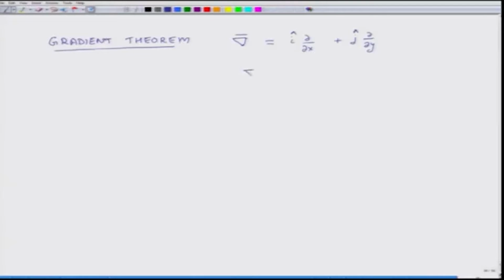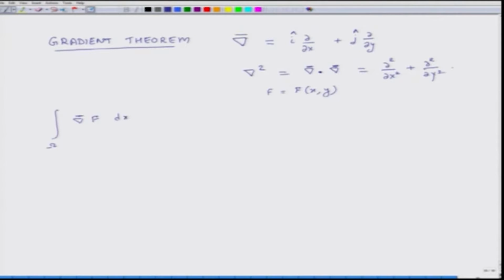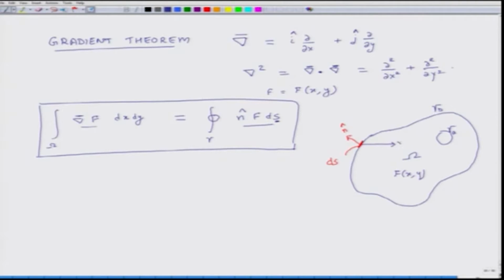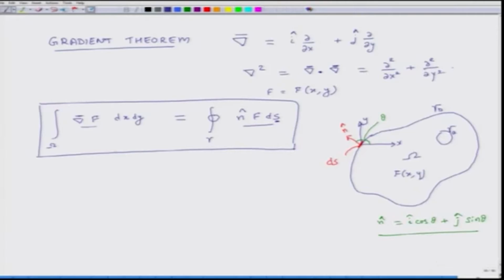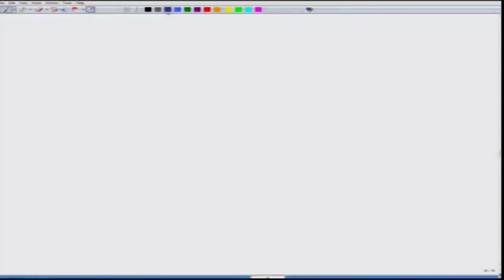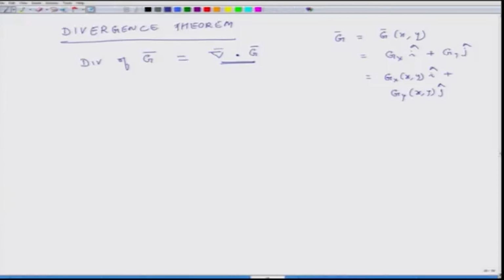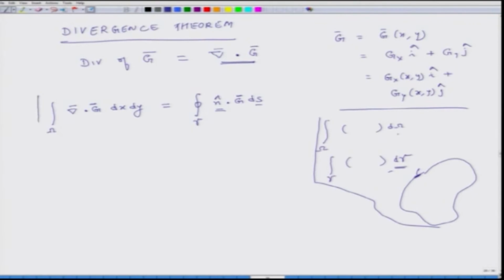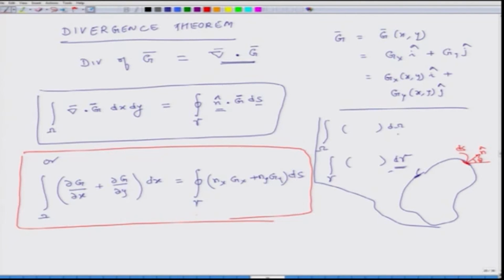Gradient and Divergence Theorems-Part I